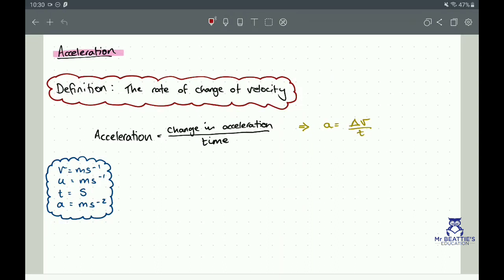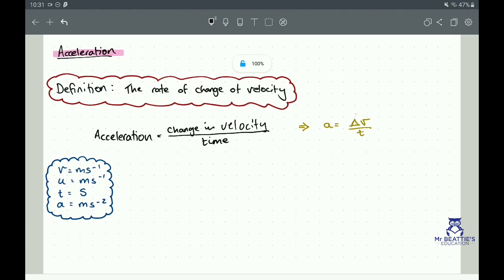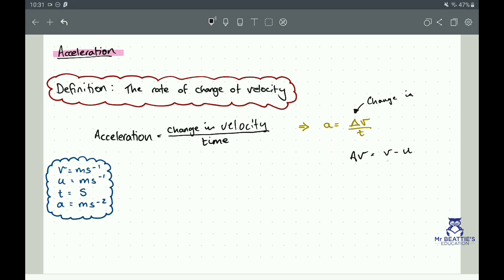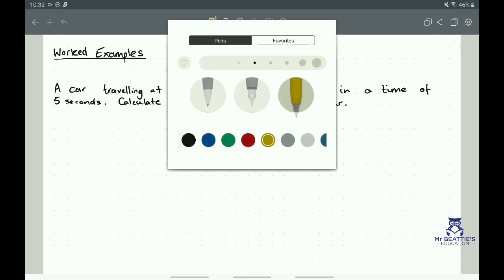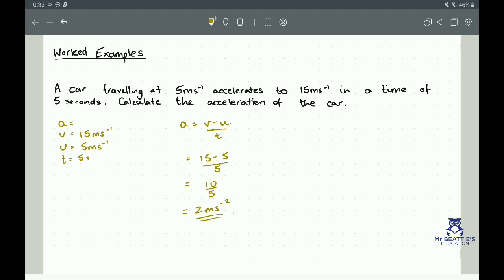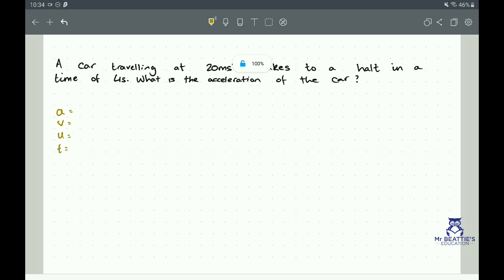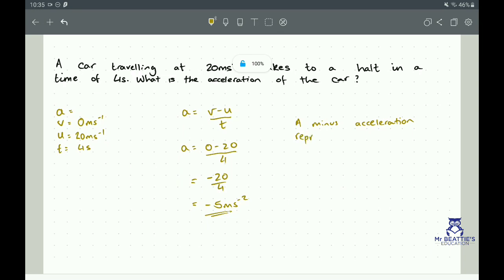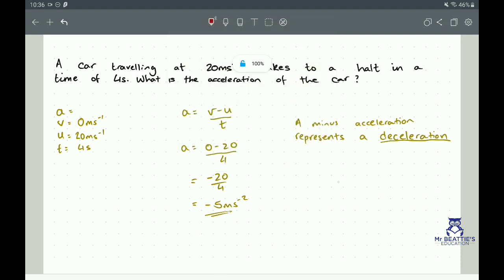03 - Acceleration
Introduction to Acceleration in National 5 Physics. With a couple of worked examples